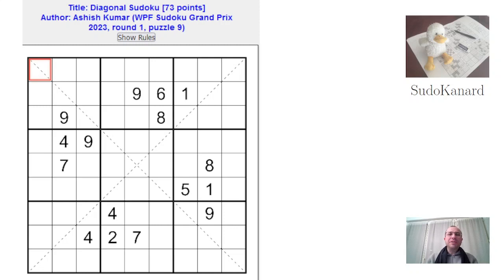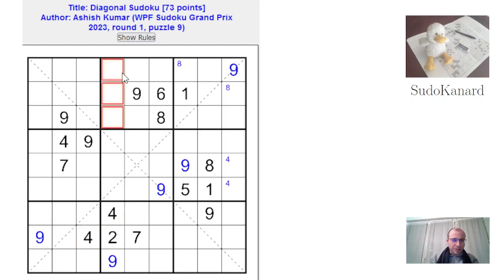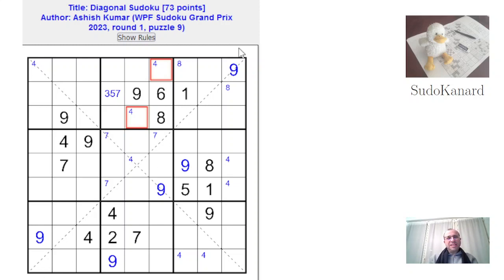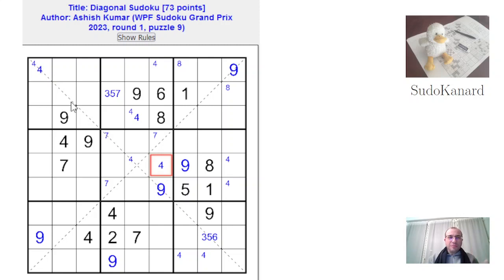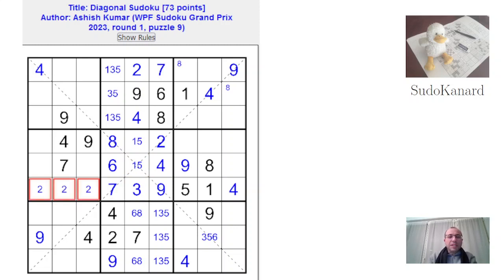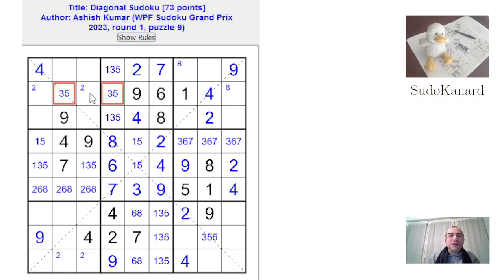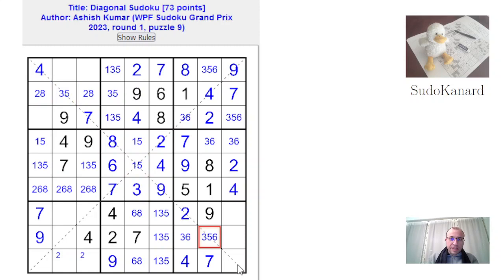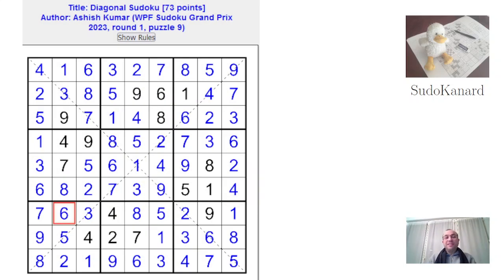[Eng] Diagonal Sudoku, by Ashish Kumar (WPF Sudoku Grand Prix 2023, round 1, puzzle 9)